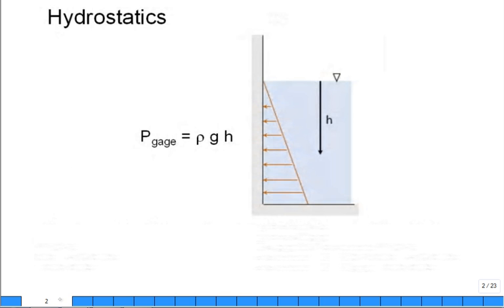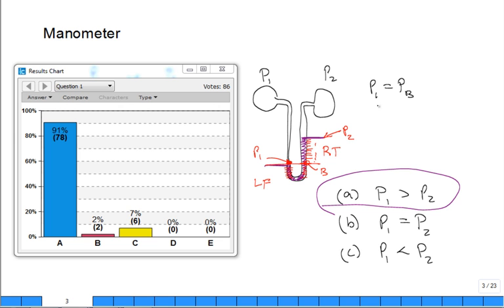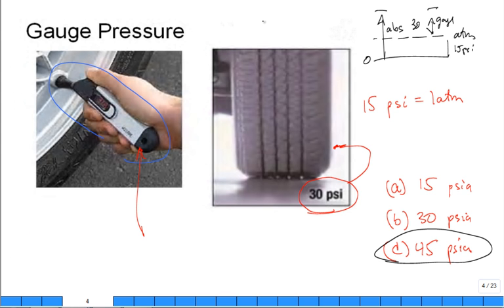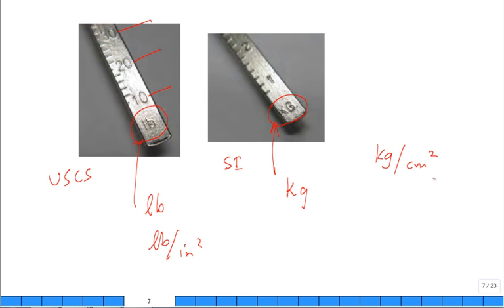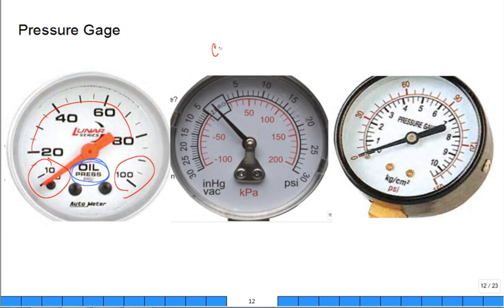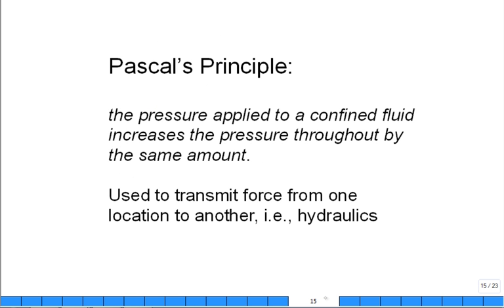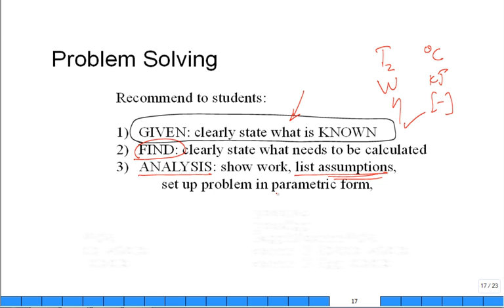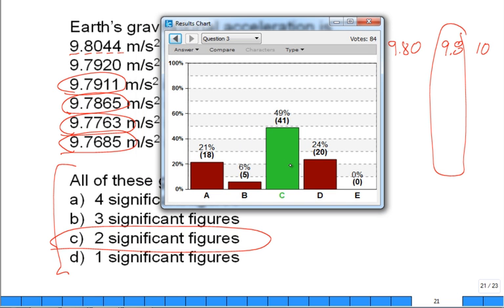ME3293 Intro 4 Fall2015